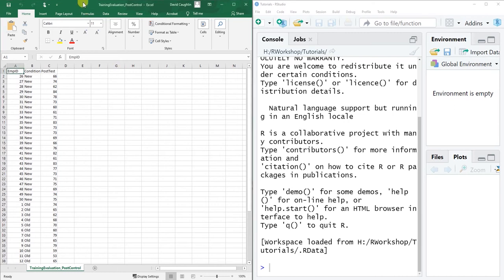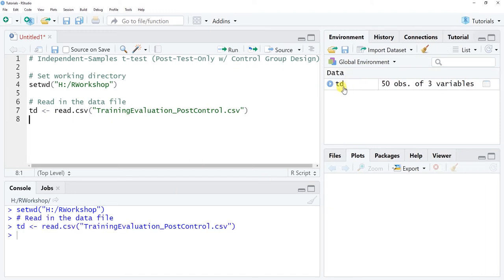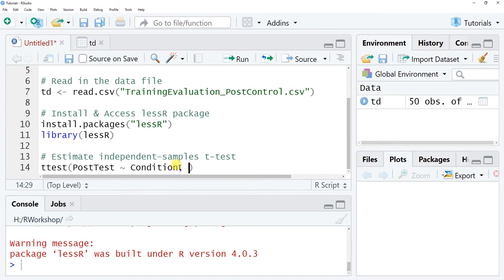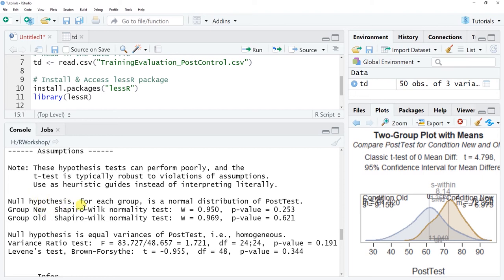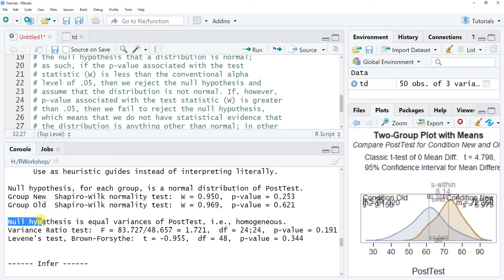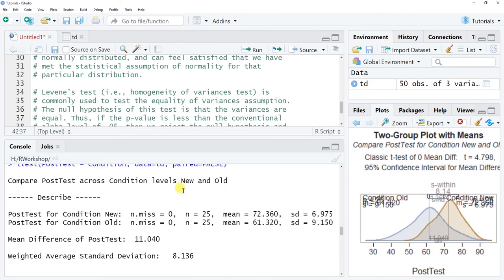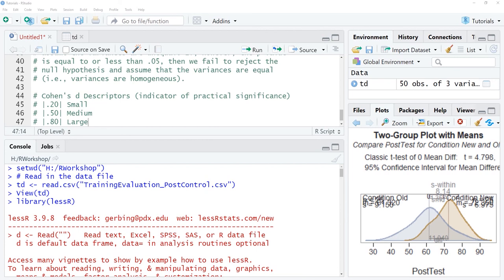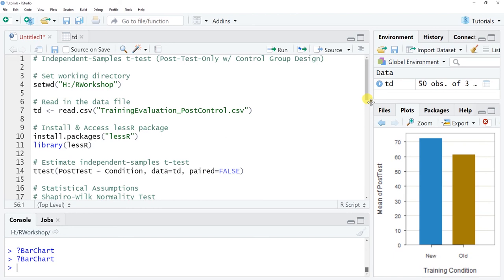Independent-Samples t-test in R | Using the ttest Function from lessR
* Correction [22:49]: When describing how to interpret the results of Levene's test of equal variances, there is a typo. Lines 39-42 of the annotated script should read (note the change in all CAPS): "If, however, the p-value is equal to or GREATER than .05, then we fail to reject the null hypothesis and assume that the variances are equal (i.e., variances are homogenous)."

* Note [35:15]: For the lessR BarChart, the following argument now needs to be added to request the means of the outcome level for each group: stat="mean"

This tutorial demonstrates how to estimate an independent-samples t-test using the ttest function from the lessR package in R. An independent-samples t-test is sometimes referred to as a two-samples or between-subjects t-test. I also demonstrate how to plot the results of a independent-samples t-test using a bar chart (which is a type of data visualization display) and specifically the BarChart function from the lessR package.